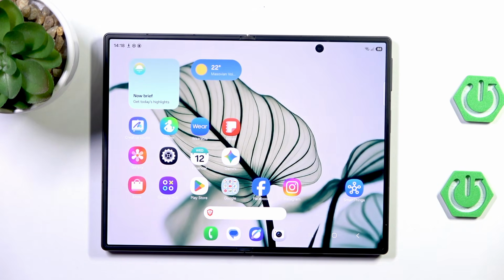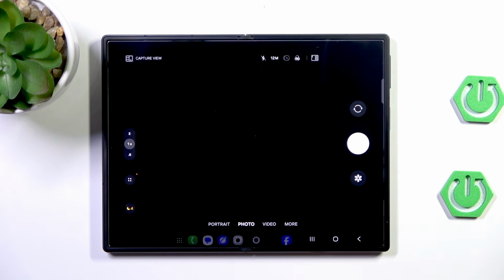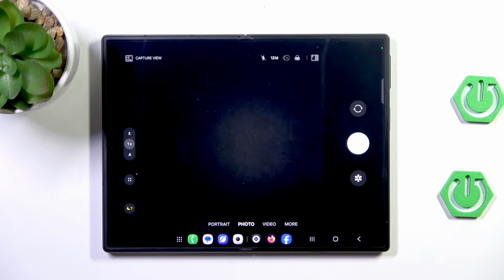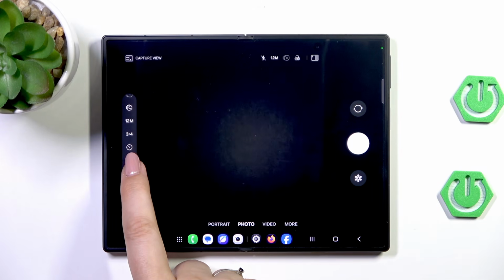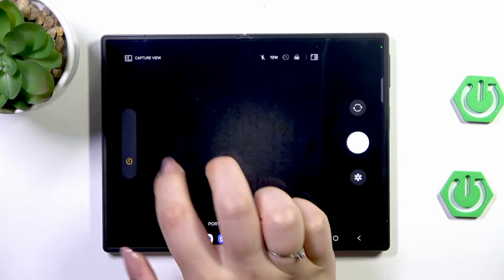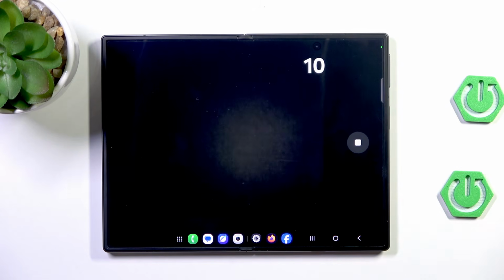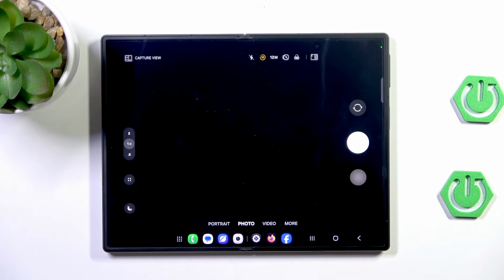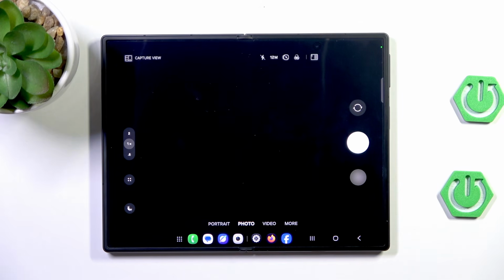SAMSUNG Galaxy Z Fold 8 – How to Set Camera Timer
Want to take photos hands-free on your SAMSUNG Galaxy Z Fold 8? In this video I show you how to set the camera timer for a two, five, or ten-second delay. You'll open the camera app in standard photo mode and tap the four dots icon to access the menu. Then swipe to find the timer icon and select your preferred delay: off, two, five, or ten seconds. When you tap the shutter button, the device counts down before capturing the image. If night mode is active, an additional countdown appears; just tap the moon icon and select off to remove it. You can also quickly change or disable the timer by tapping the timer icon directly on the screen.

How to set camera timer on SAMSUNG Galaxy Z Fold 8?
Where is the timer icon in SAMSUNG camera app?
How to turn off night mode countdown on SAMSUNG Galaxy Z Fold 8?

0:00 Intro - SAMSUNG Galaxy Z Fold 8 camera timer guide
0:07 Opening the camera app to standard photo mode
0:18 Locating the four dots icon for settings
0:32 Tapping the menu icon to access options
0:40 Viewing camera timer delay options (2, 5, 10 seconds)
0:45 Selecting the ten-second delay option
0:55 Tapping the shutter button to start the countdown
1:06 Explaining the additional night mode timer notification
1:29 Turning off the automatic night mode timer
1:37 Changing or disabling the countdown via the icon
1:53 Outro - like and subscribe for more tips